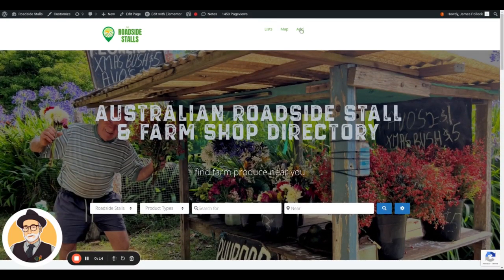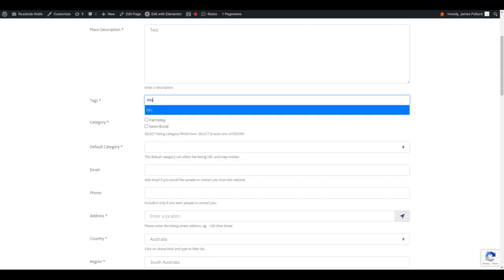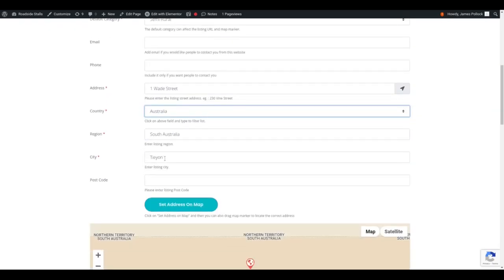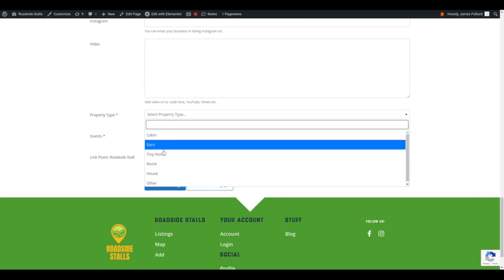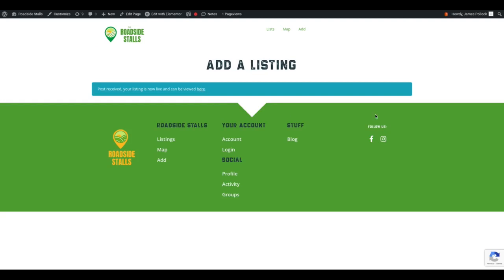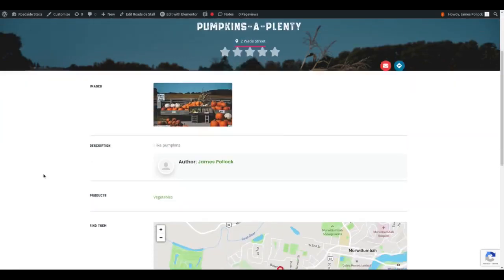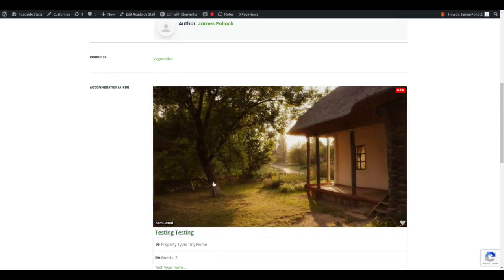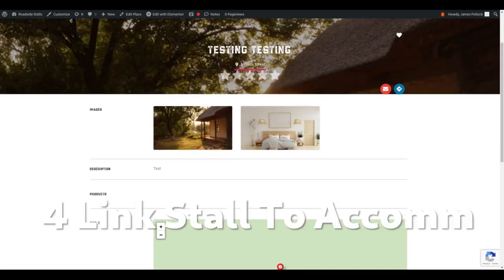Adding AirBNB or Farmstay to our Roadside Stalls directory